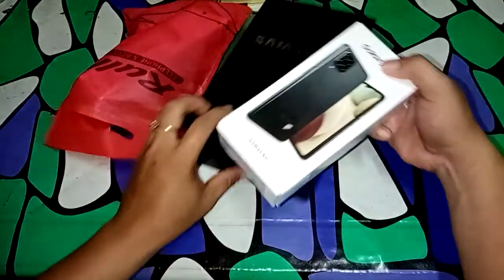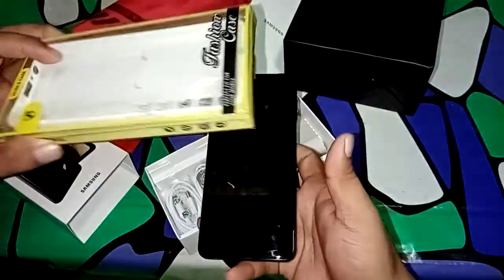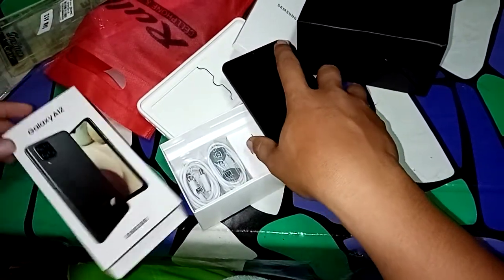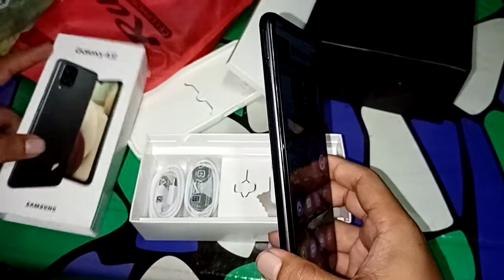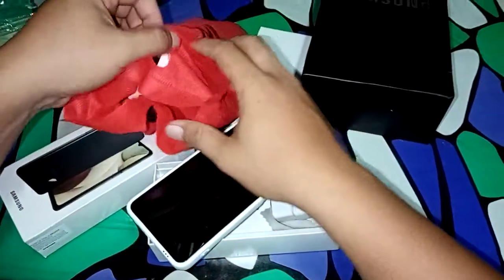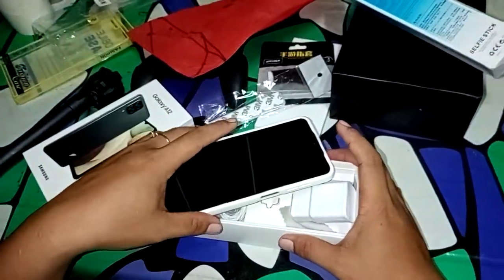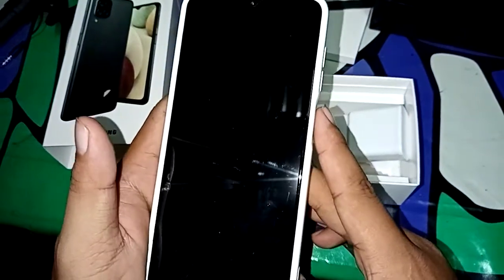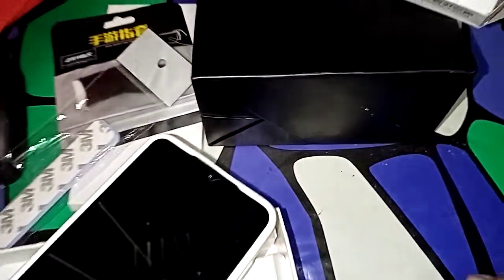UNBOXING Samsung Galaxy A12 with freebies